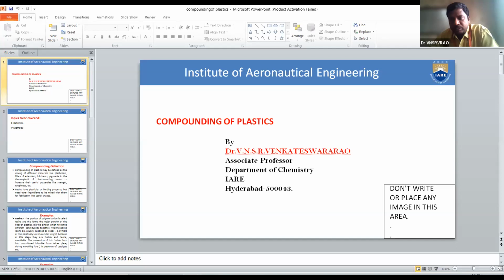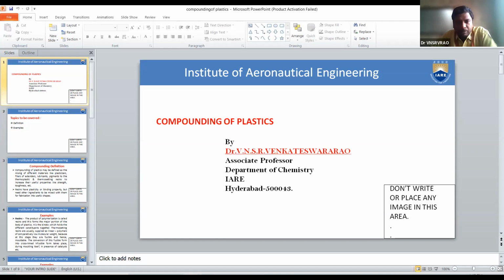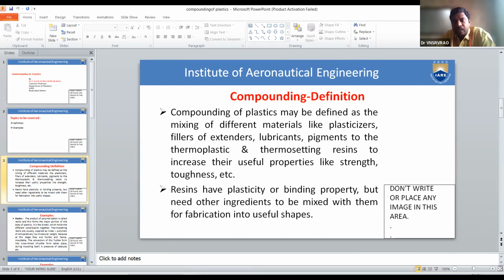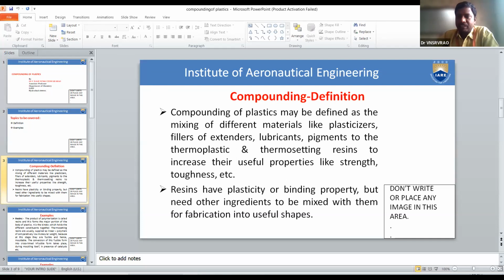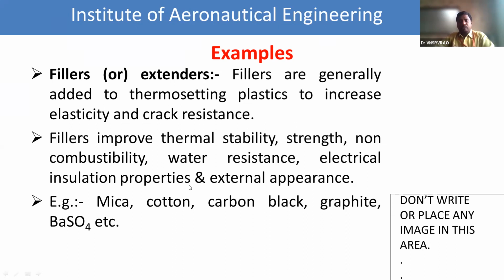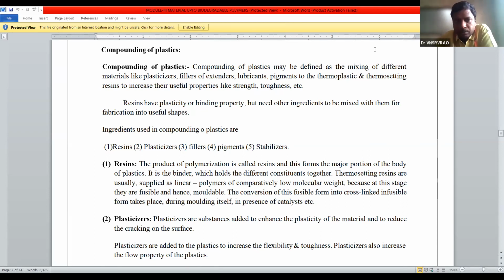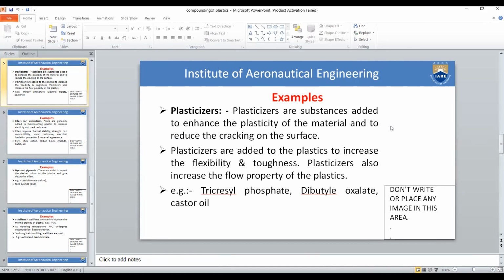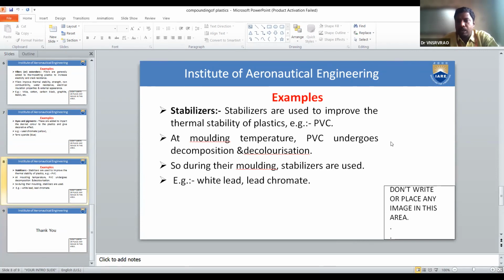Compounding of Plastics by Dr VNSR Venkateswarao